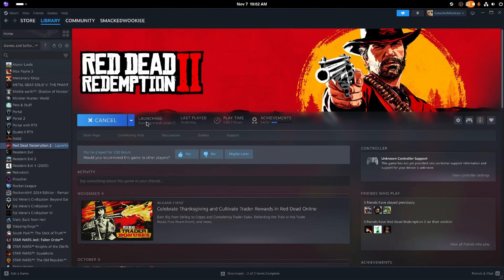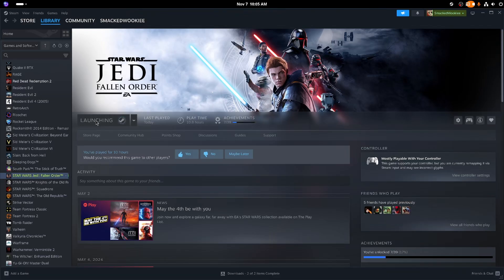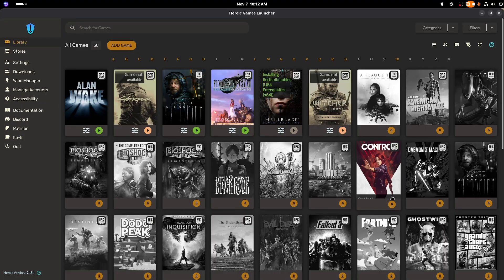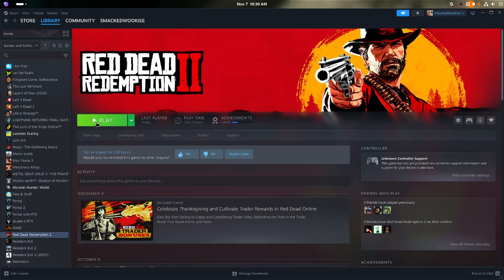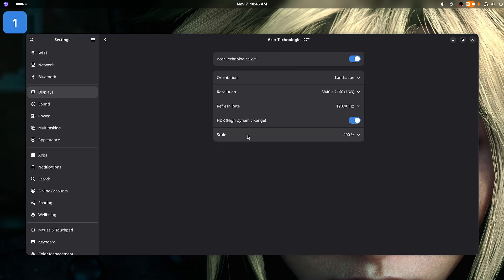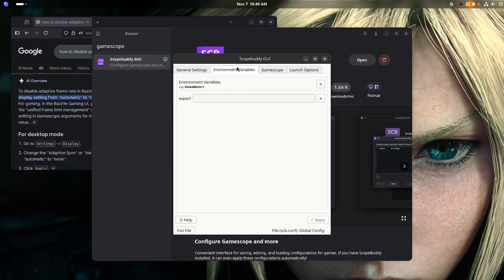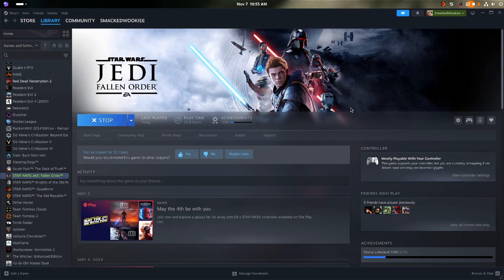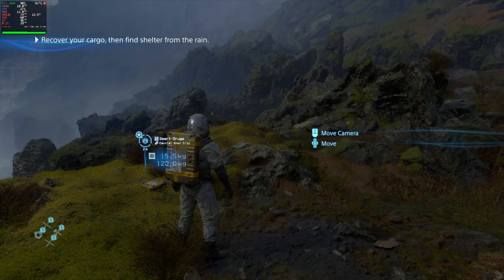Day 4: Ditching Windows for Linux Gaming - I Broke Bazzite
POST-RECORDING UPDATE:

I took @DoctorQ-hk6ex's advice and re-based the installation. I found out how to go back several versions, back to 42, which I had installed prior to the 43 release. That rollback ended up stripping out my Nvidia drivers somehow. I tried to run "nvidia-smi" in terminal and it returned "Command not found". It also re-based GNOME to KDE. After I realized that, I noticed that I had the option to change Adaptive Sync in my Display Configuration now. Adaptive Sync must be hidden or not available in GNOME. This may be my inexperience talking, but I didn't see a way to update my Nvidia drivers manually, so I tried another update. The drivers got installed, but now OBS wasn't capturing the screen. So no, I cannot fix it. Suffice to say, I think the Bazzite experiment for me has failed. I'll be moving on to CachyOS in the next video.

A few days ago, there was an update to Bazzite that wouldn't allow me to play any games I had installed. I tried to see if there were any updates available that fixes the errors I've been getting and test performance on some games. Watch the video to see if it works!

🎮 What I cover:
- Why I'm switching from Windows to Linux
- Testing some games
- How to run updates
- Further testing
- Moving to CachyOS

This is Part 4 of my Linux gaming series.